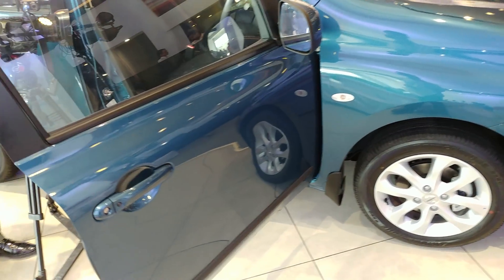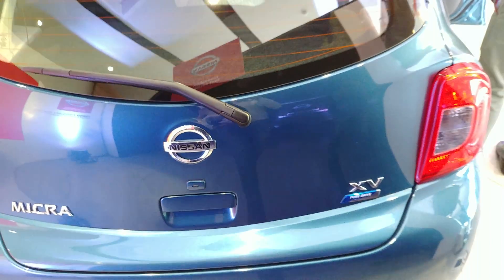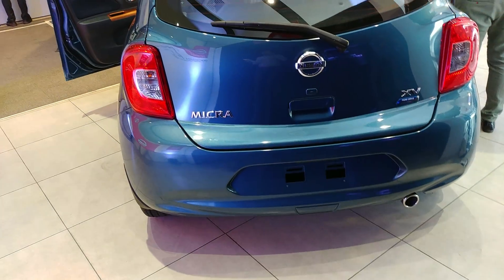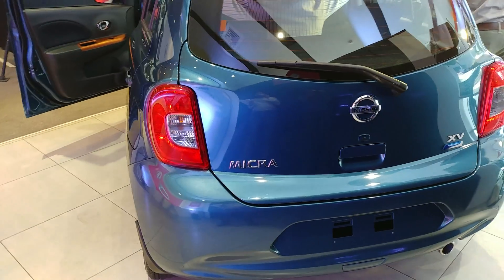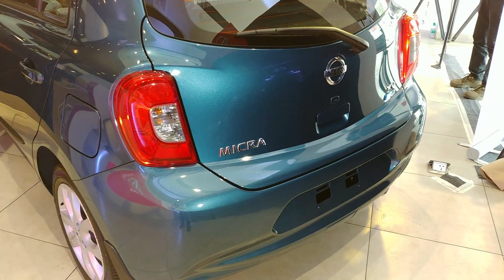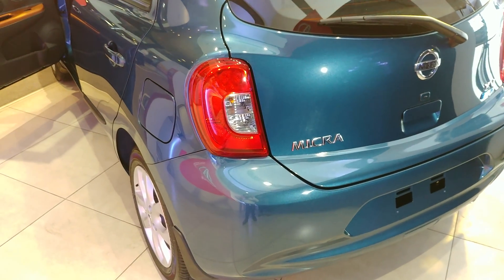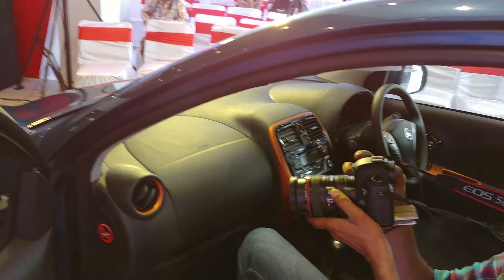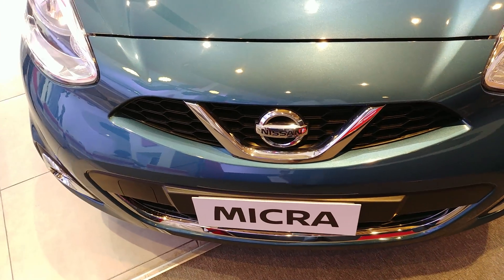2017 Nissan Micra First Look, Pricing, And More